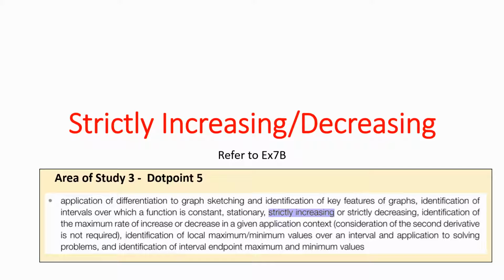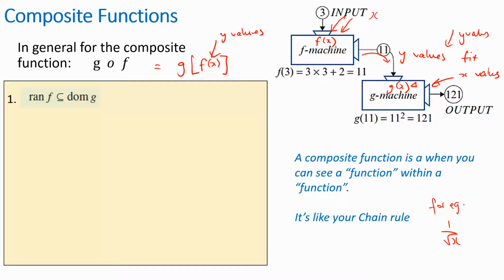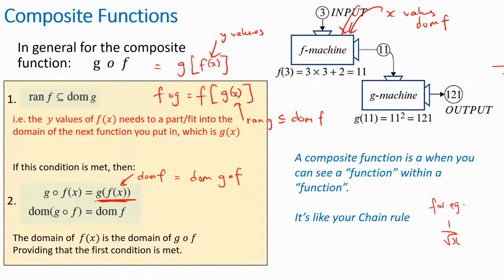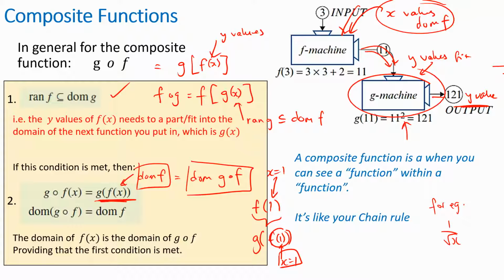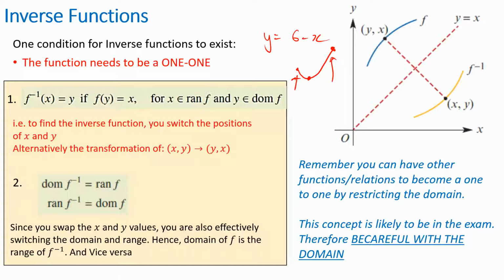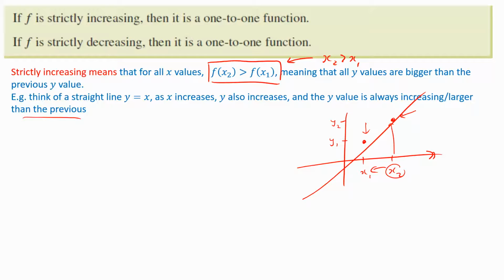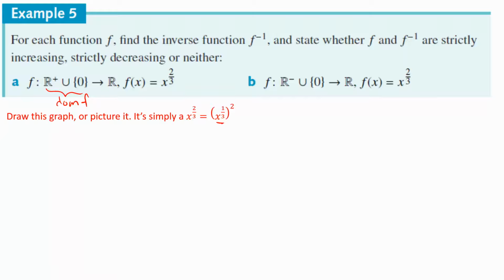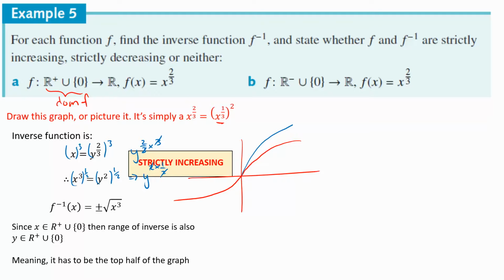strictlyincreasing inverses composite